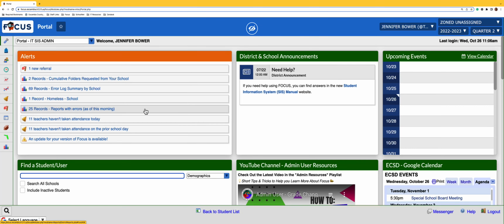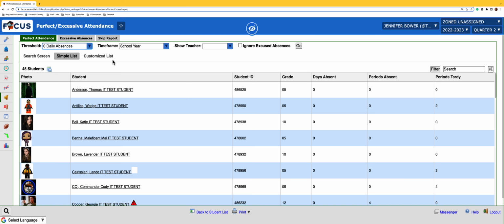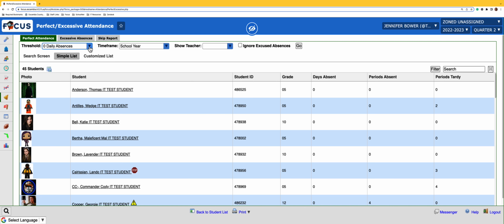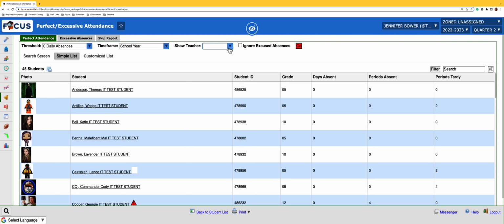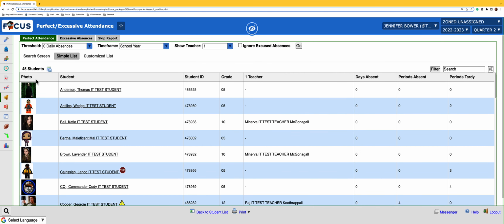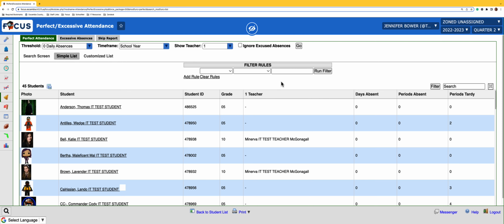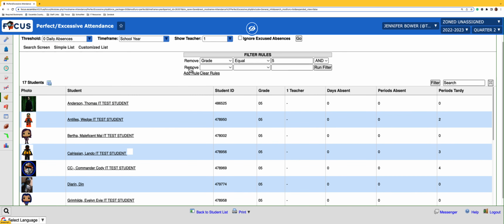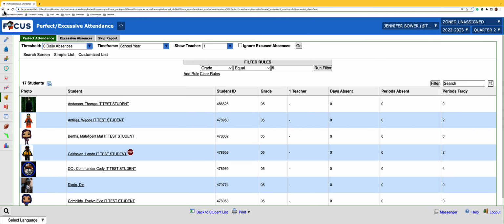Admin User- Perfect Attendance Report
This video will show you how to identify students with perfect attendance at your school.